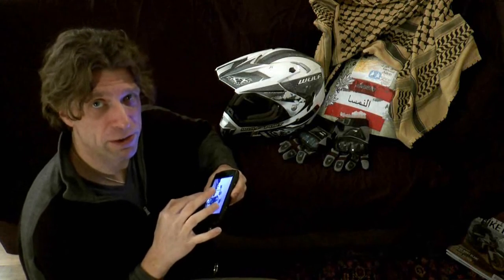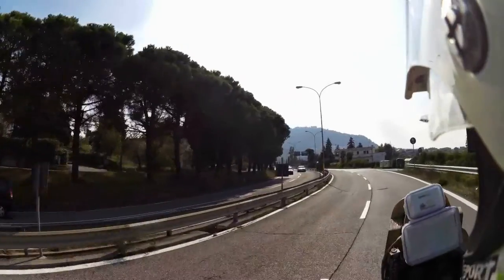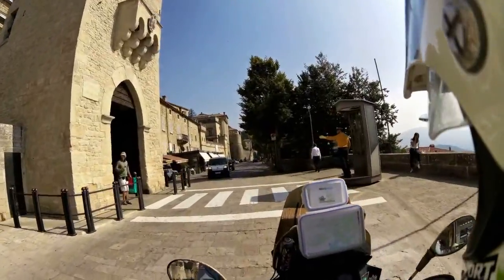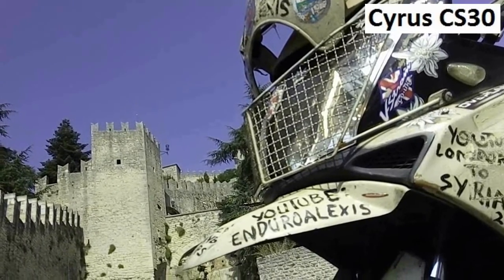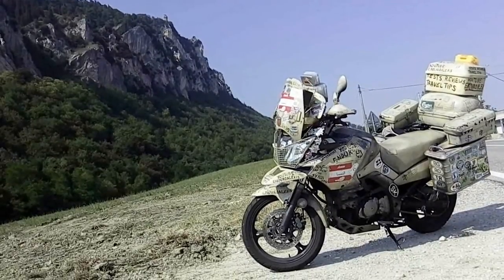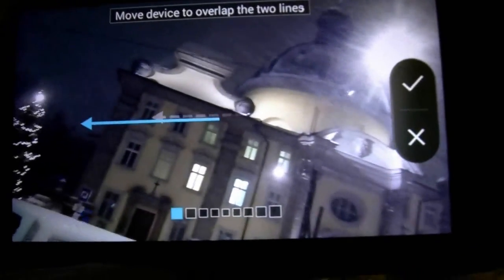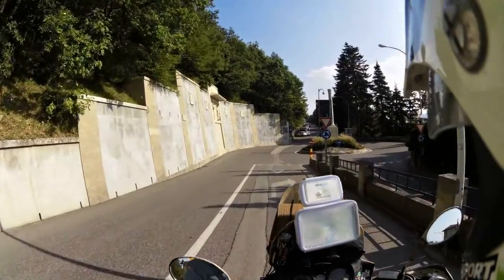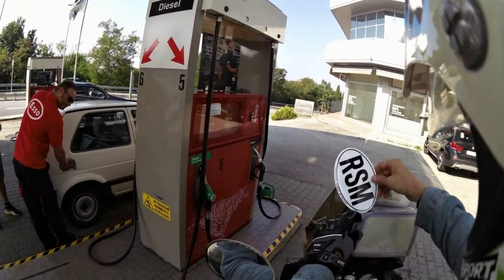Sardinia Motorcycle Trip Episode 2: San Marino (English)+Cyrus CS30 Panorama Picture Feature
Alexis rides through San Marino on his way from Salzburg to Sardinia. No, he is not lost, but as he never visited the country before it was time to get it off the "to do" list. While there, he also checks out the panorama photo capability of the Cyrus CS30 rugged outdoor phone.